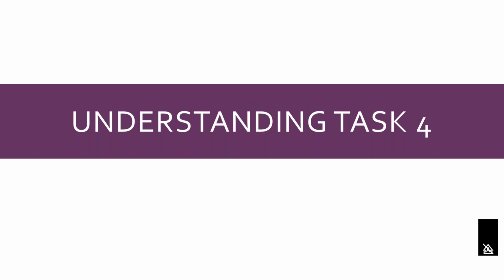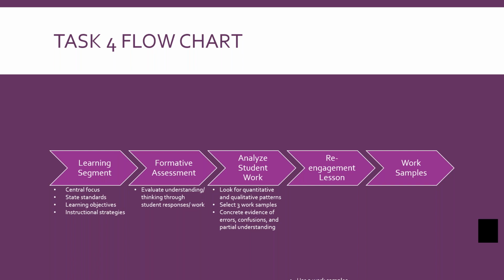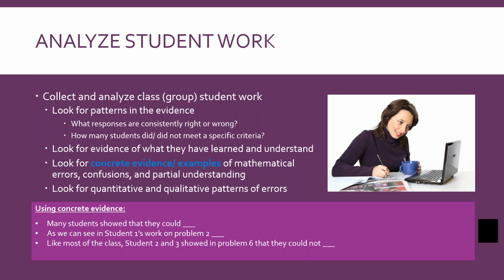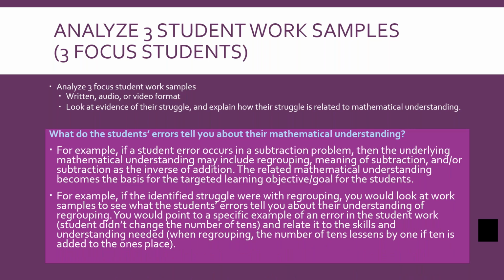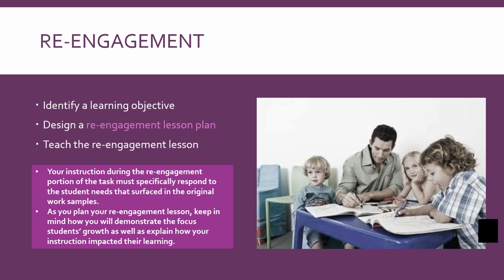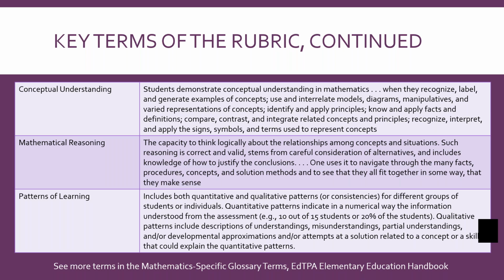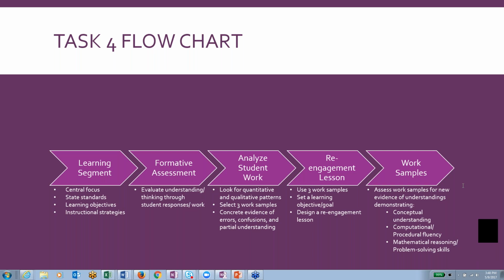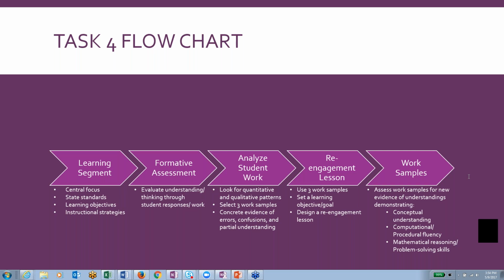EdTPA Task 4 for Elementary Teacher Candidates